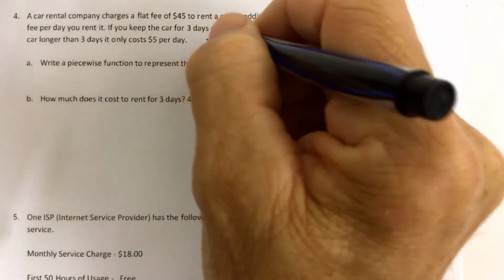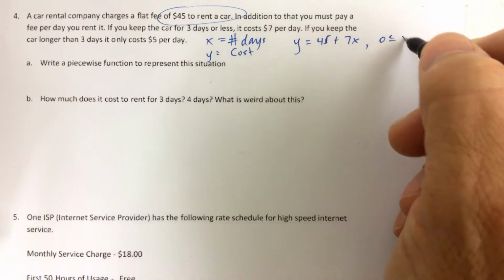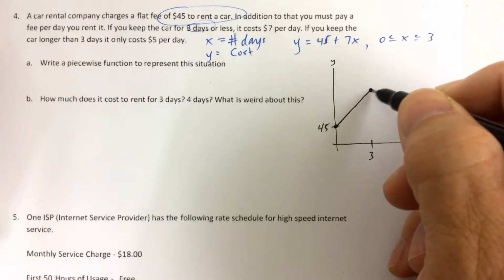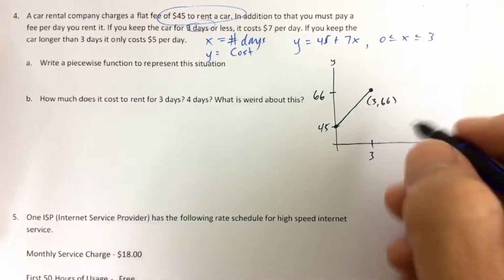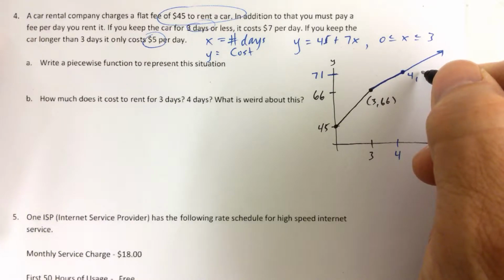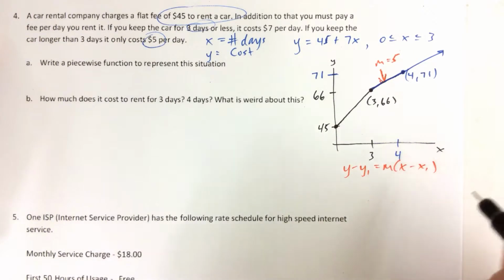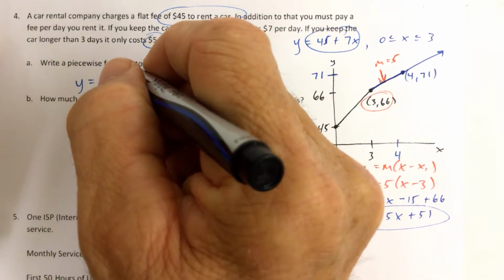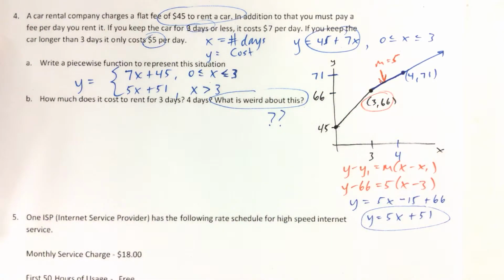PC LO9 LT #4